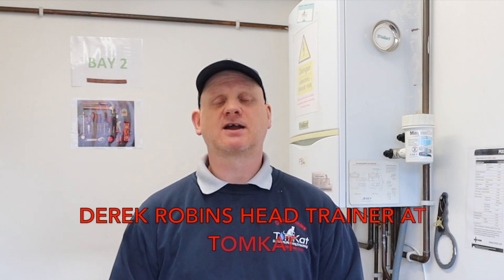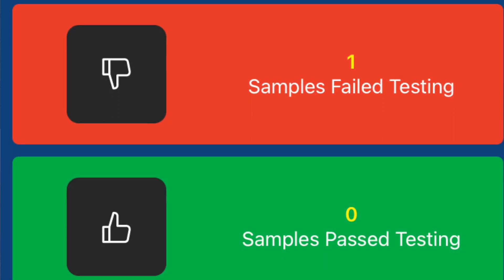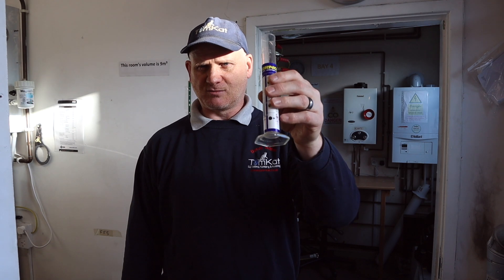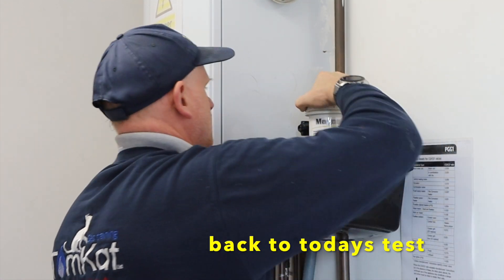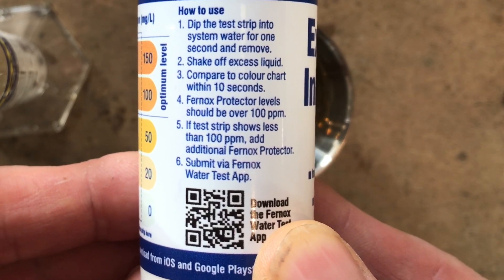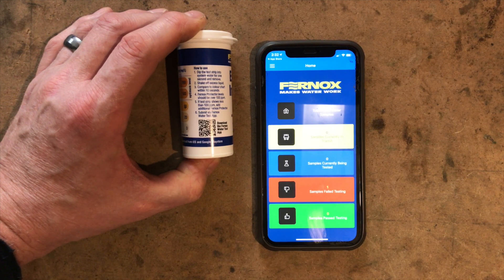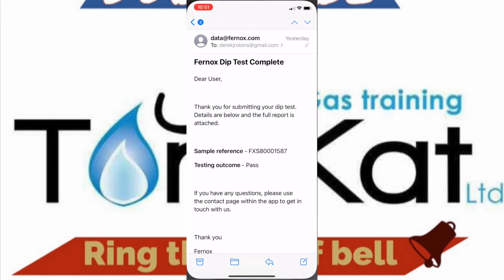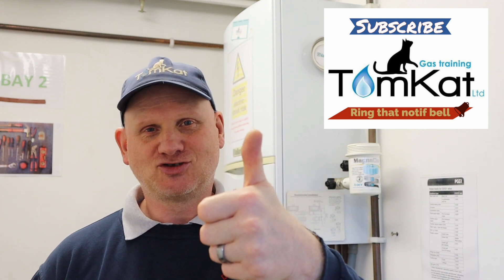HOW TO USE FERNOX EXPRESS INHIBITOR TEST STRIPS. a step by step guide for gas engineers on the test.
Derek carries  out a review and test on the new fernox express inhibitor test strips and shows us how to use the fern test app to record the results.